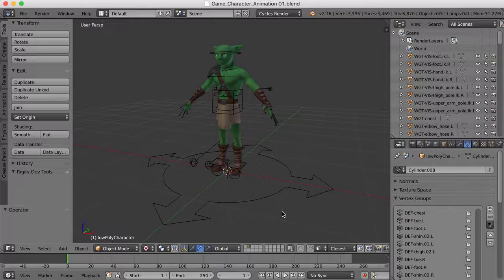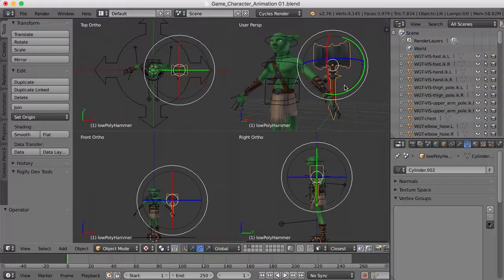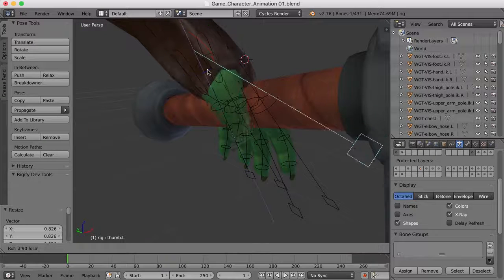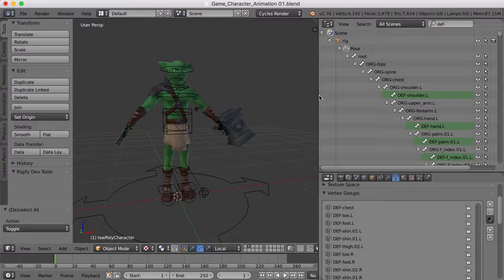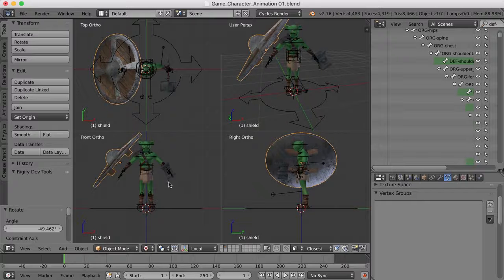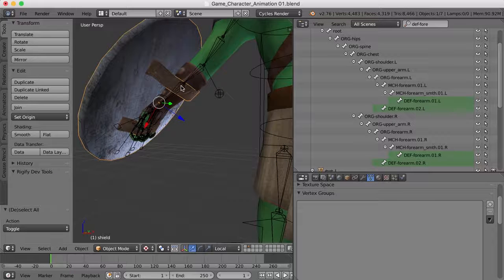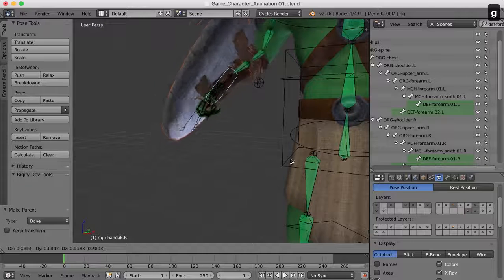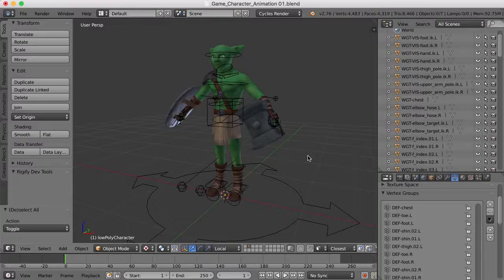Blender341 #04 Parenting Props to the Rig